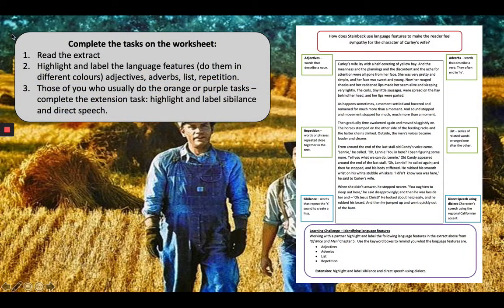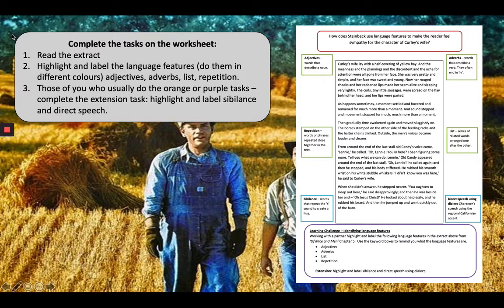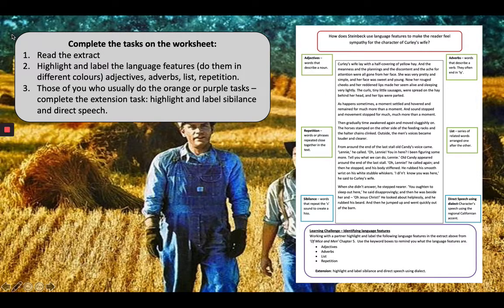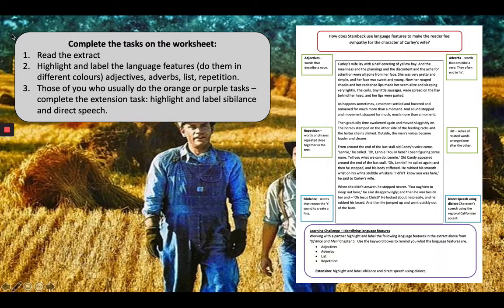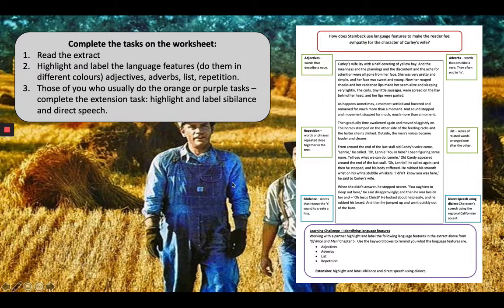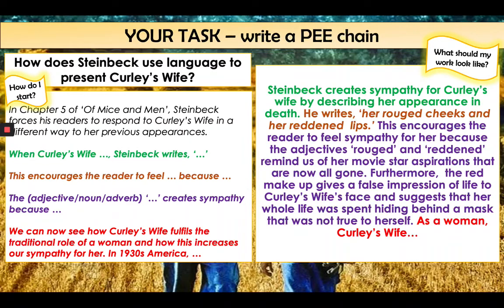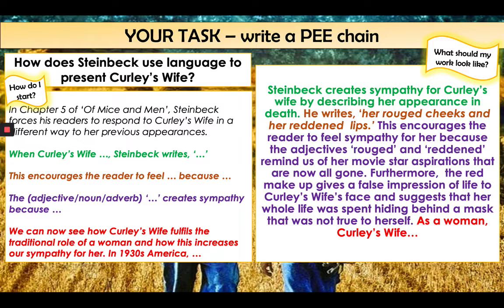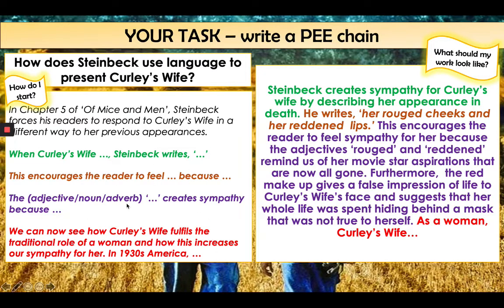OMAM Chapter 5 Friday 5th June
A video walkthrough for the home learning tasks for Year 9 on Of Mice and Men for Friday 5th June.